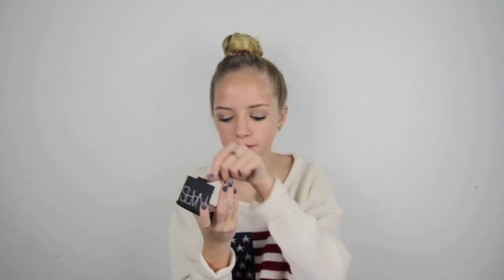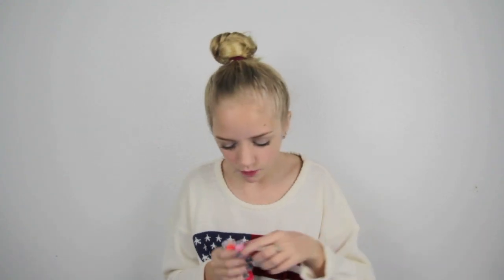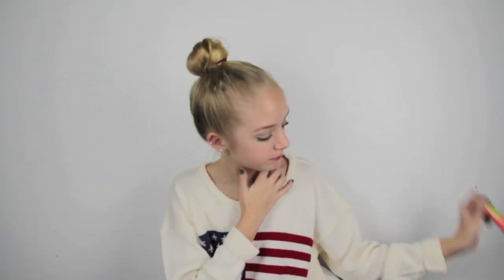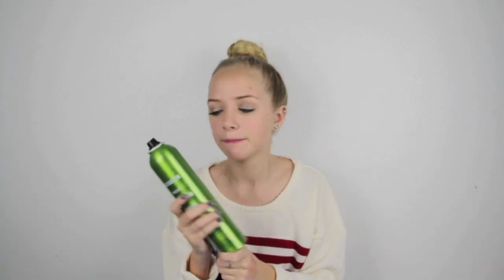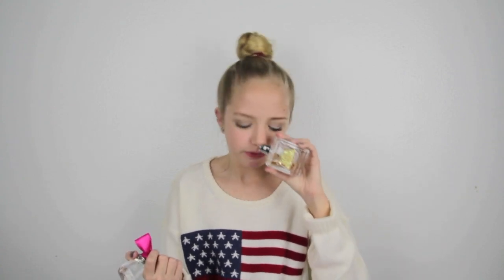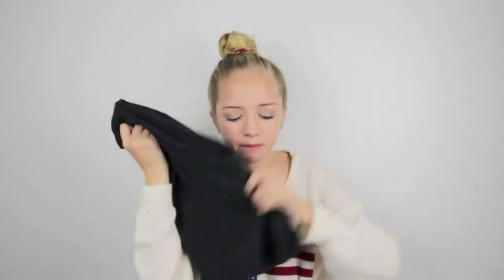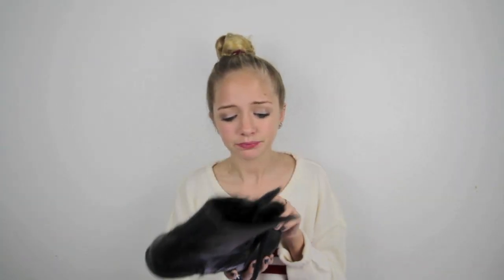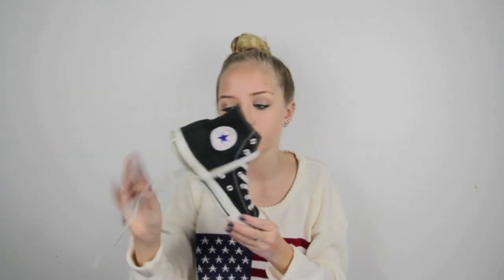Best of 2012 TAG!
Click "Show More" For Secrets!

MY LINKS!

I am not getting paid for it and i bought everything with my own money. Hi it's Maddi Bragg aka MadisonRoseBeauty1!  I post fashion hauls, beauty and lifestyle videos on my YouTube channel. Check out my Instagram for edgy fashion looks and pics of my piercings. Some people know me for my braces before and after video.